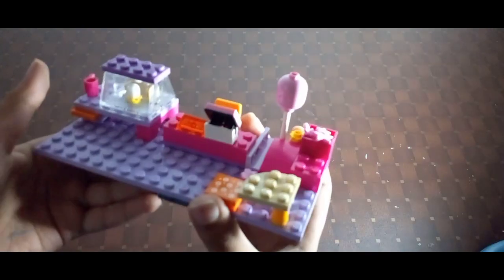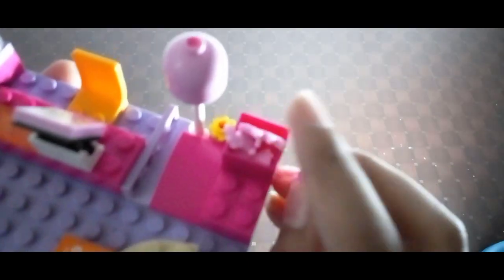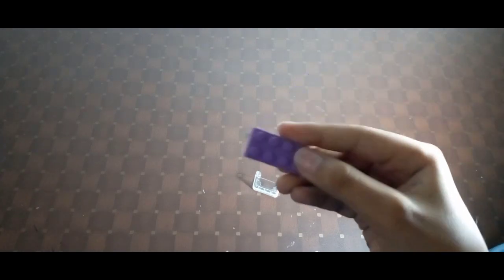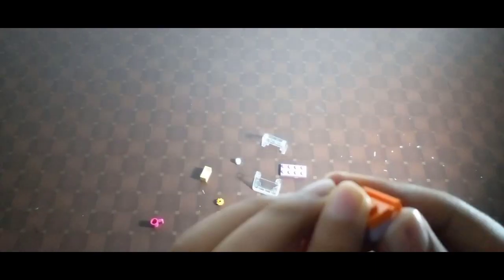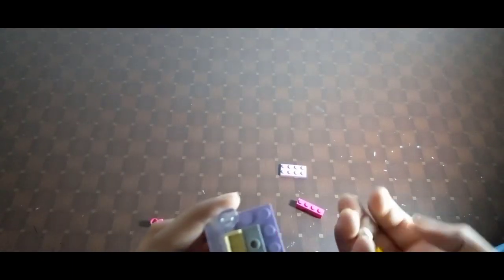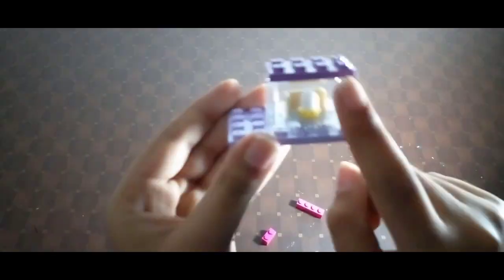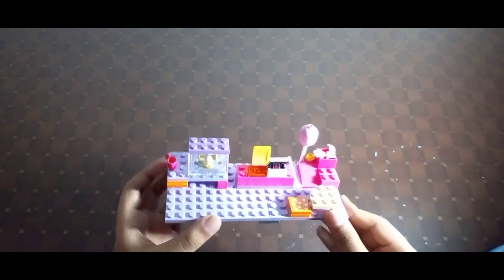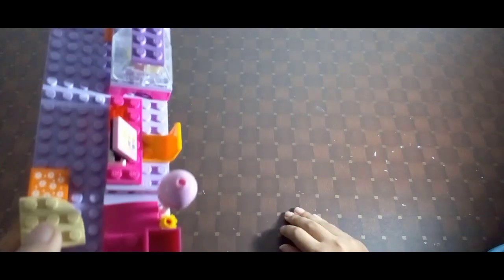Candy shop and how to make a cupcake center [DH bricks and crafts]💞💞